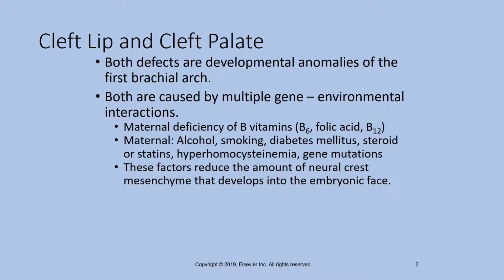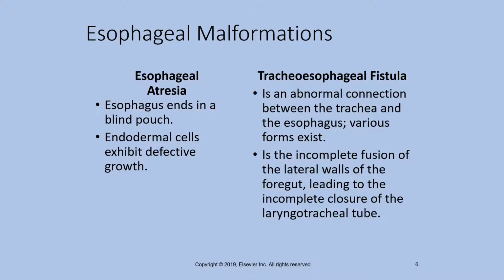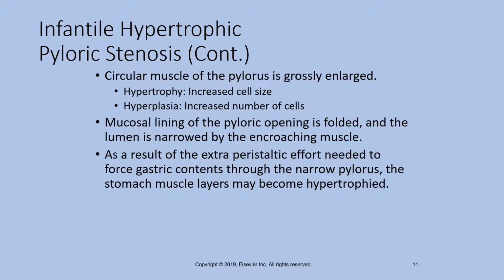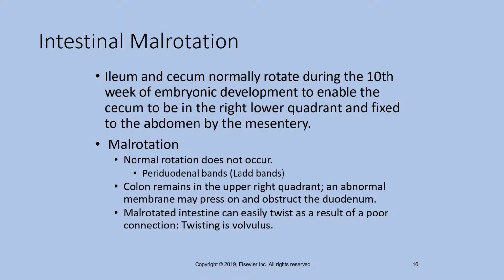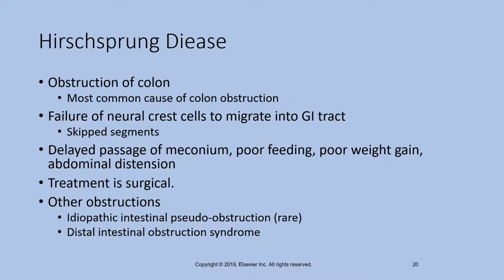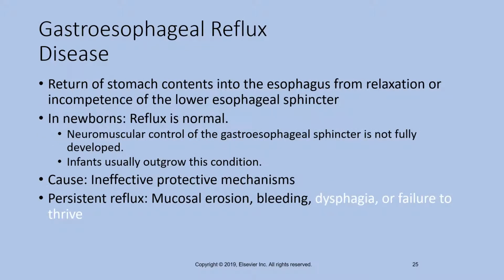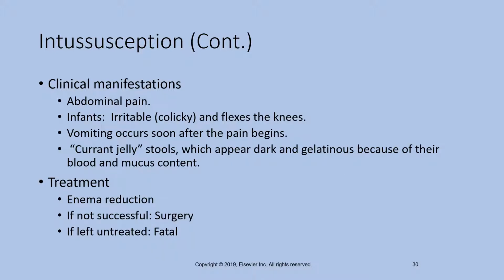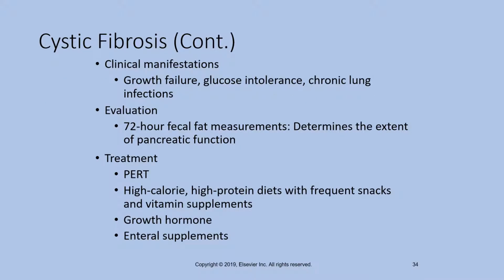Chapter 43 GI Peds Part I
Pathophysiology of Pediatric Gastrointestinal Disease